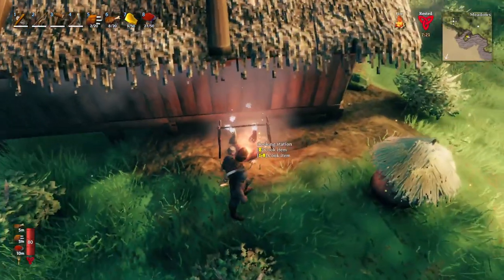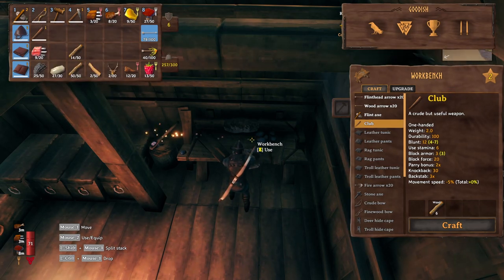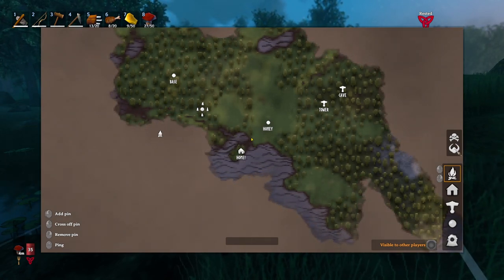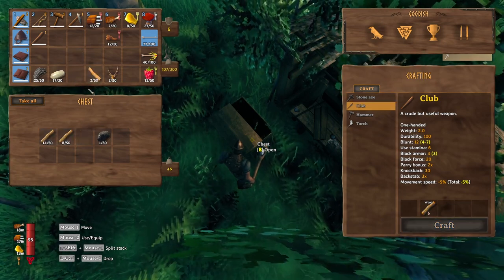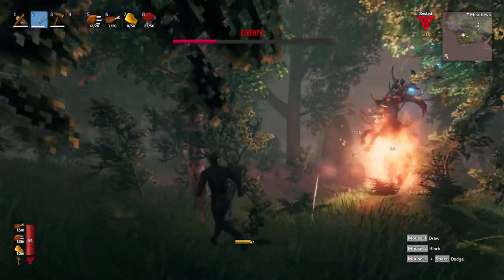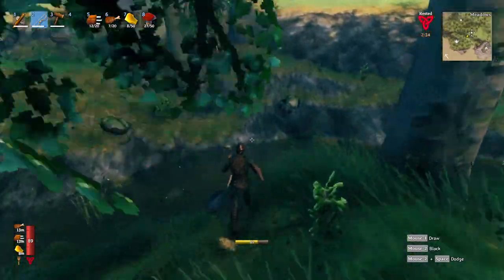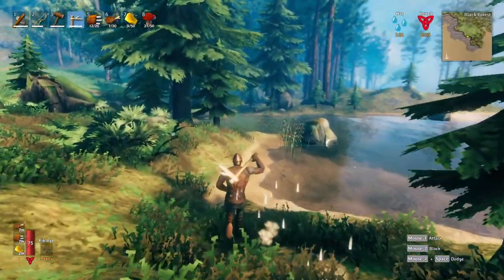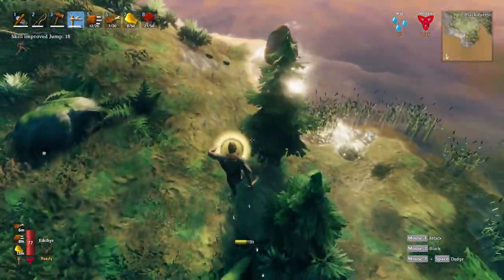I Defeated The Biggest Deer In Valheim (2022 Update Gameplay | Ep 4)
In this Valheim video, I defeat Eikthyr the big demon deer. This unlocked the pickaxe which I can use to really start progressing in the game. Thank you for hanging out in another one:) Let me know if you want the series to continue, too.

More from The Goodish Gamer

Computer Stats

Case:
Processor:
Motherboard:
Memory:
32GB [16GB x 2] DDR4 3200MHz CORSAIR Vengeance LPX
Video Card:
NVIDIA GeForce RTX 3070 - 8GB GDDR6 (VR-Ready)
Power Supply:
800 Watt - 80 PLUS Gold Certified
Processor Cooling:
iBUYPOWER 240mm Addressable RGB Liquid Cooling System - Black
Primary Storage:
1TB WD Blue SN550 M.2 PCIe NVMe SSD
Monitor:
24" [1920x1080] ASUS VG248QG Gaming Monitor - 165Hz 0.5ms, G-SYNC Compatible - Single Monitor
Operating System:
Windows 10 Home - (64-bit)
Case Fans: